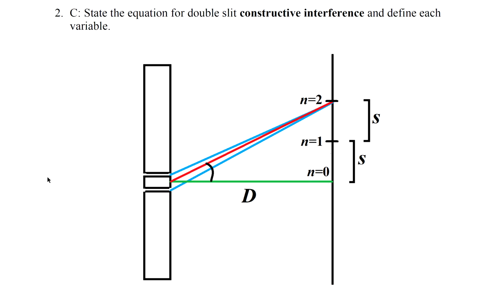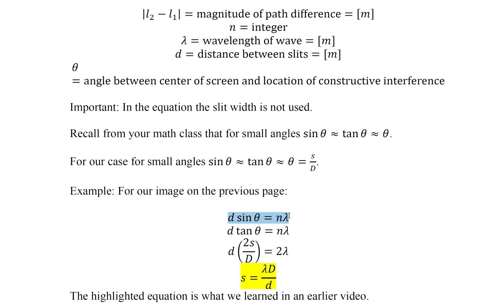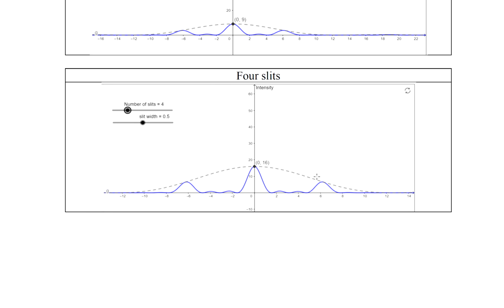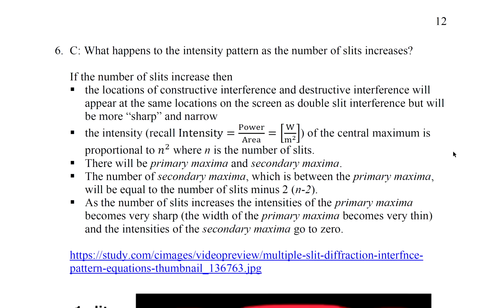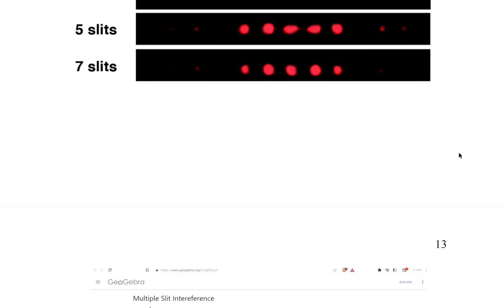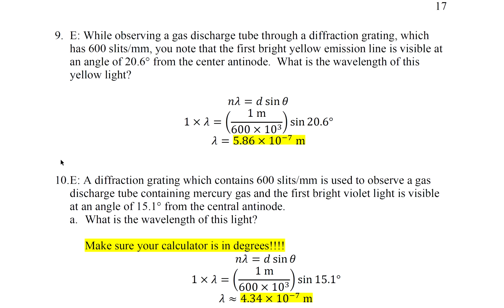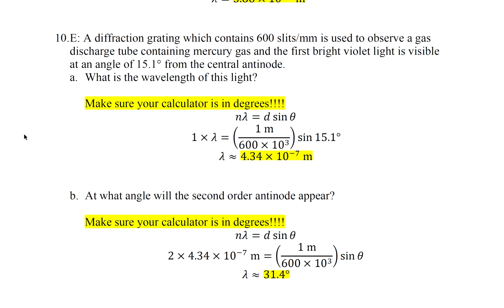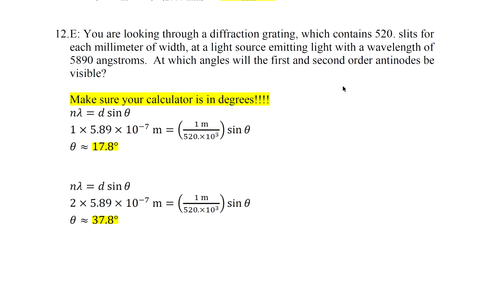A Level Physics Topic 8 - Multiple Slit Diffraction and Diffraction Gratings (with Free Worksheet)